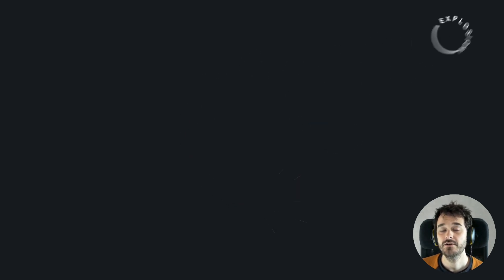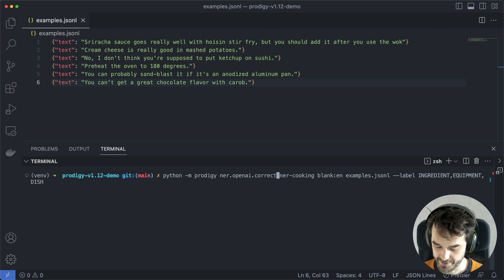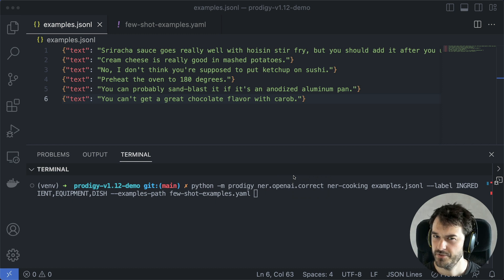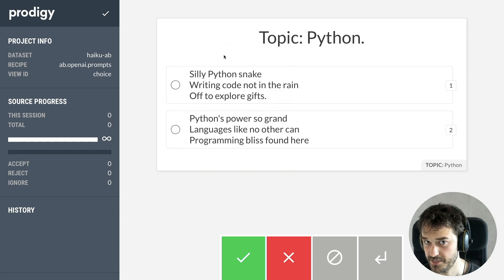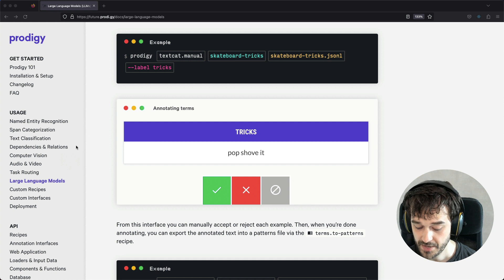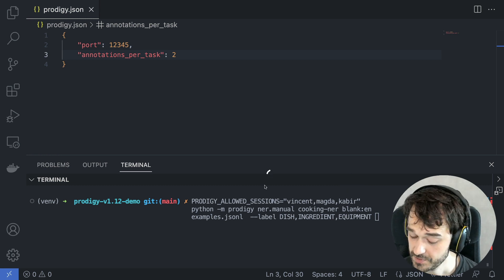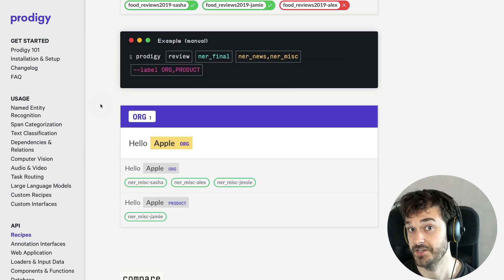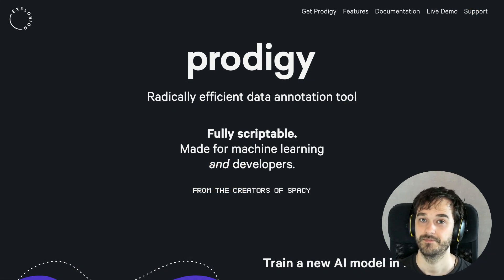PRODIGY v1.12: OpenAI integration, Prompt Engineering, Task Routers, Deployment Docs and more!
Prodigy is a modern annotation tool for collecting training data for machine learning models, developed by the makers of spaCy. Version 1.12 includes many new features, including an integration with OpenAI, prompt engineering recipes, task routers, deployment docs, and more!

TIMESTAMPS
- [00:00] Introduction
- [01:36] NER with OpenAI in the loop
- [04:55] Few Shot Learning
- [06:23] Fetching annotations upfront
- [08:22] Prompt engineering
- [11:24] Tournaments of prompts
- [11:58] Fetching terms
- [13:39] Task routing
- [18:07] Reviewing annotator disagreement
- [19:17] Backend improvements
- [21:59] Many other new features!